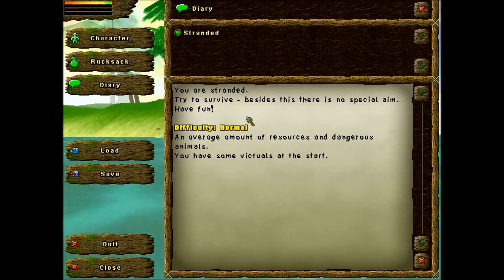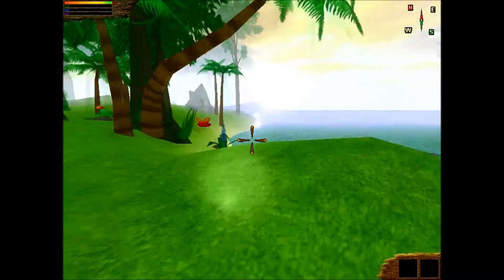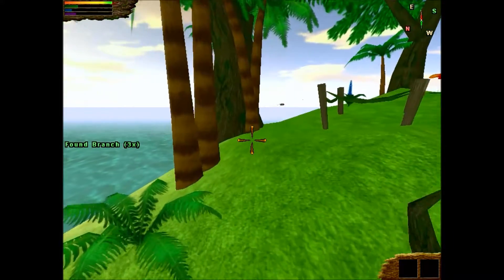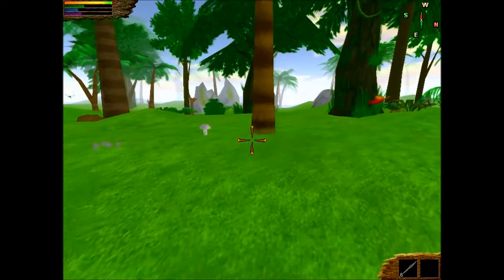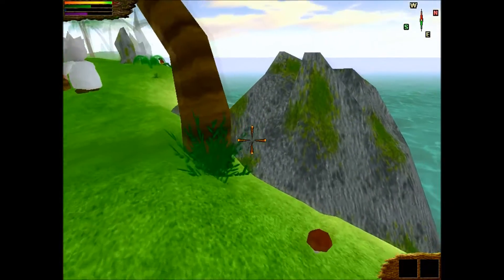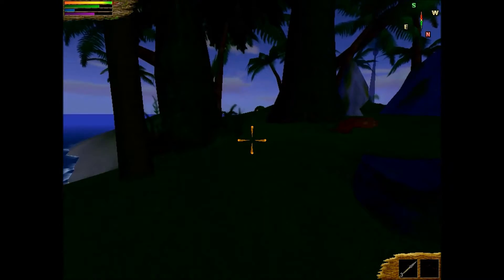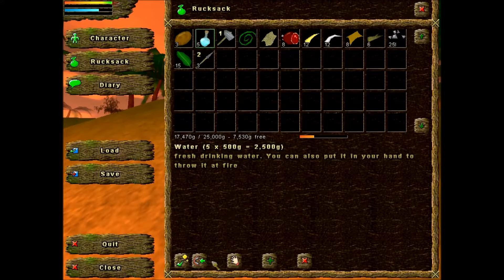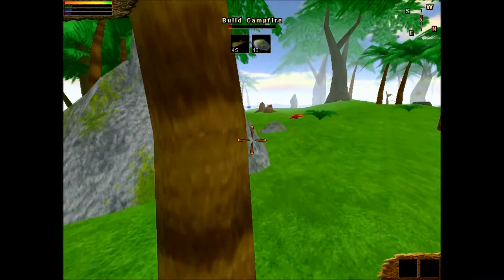Stranded 2 Survival Ep. 1 - The Basics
This is a new let's play series I am starting. In this series we are gonna be surviving on a random island in the game Stranded 2.
Island settings - Medium / Hills / Normal